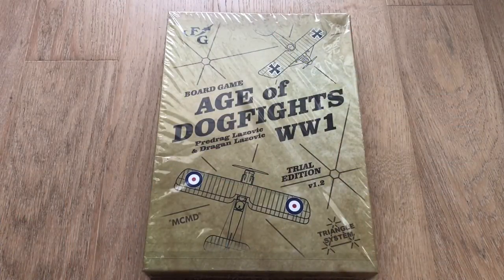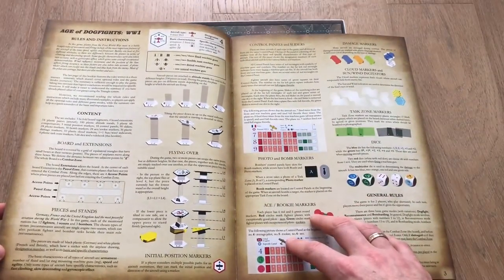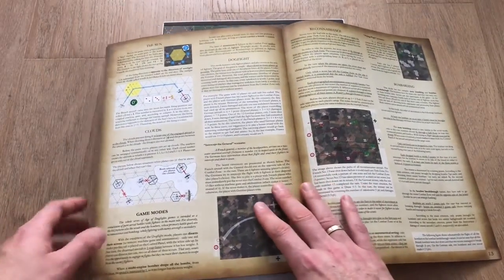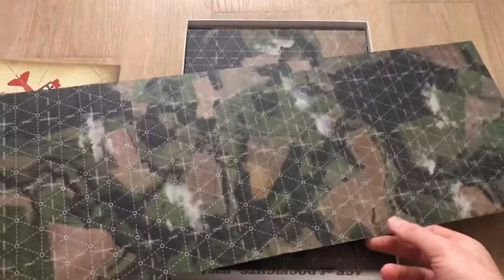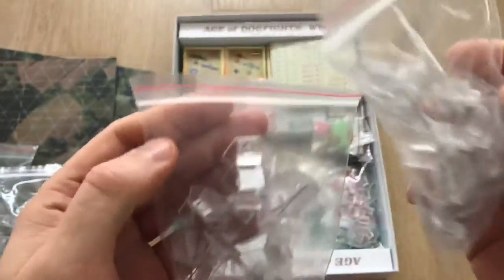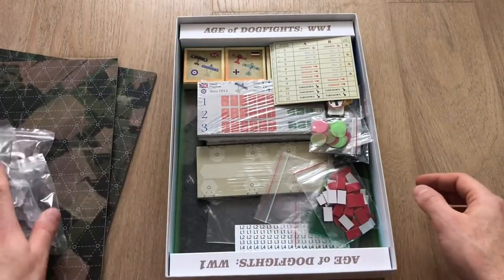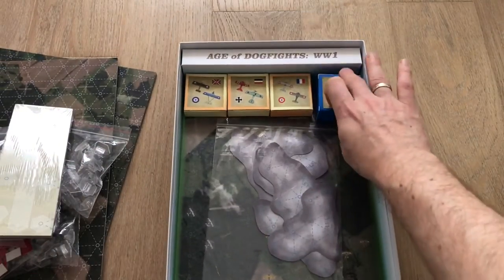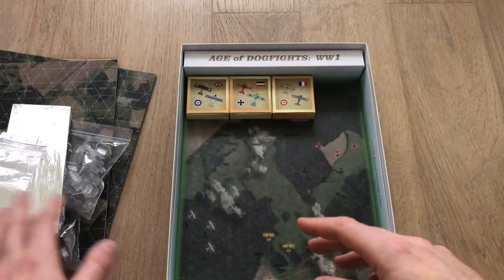🇬🇧 (635) Age of Dogfights: WW1 - unboxing (ENG)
Materiał jest sponsorowany przez wydawnictwo Forsage Games, które przekazało mi egzemplarz gry, celem jej zaprezentowania na Wojennik TV. Wydawnictwo nie miało jednak wpływu na opinie, wyrażane przeze mnie w filmie na temat tego produktu.

Unboxing of "Age of Dogfights: WW1" - published by Forsage Games.

Do you want to support Wojennik TV and become our Patron?

The Great War was the first big scale conflict in which airplanes were used. Each side used a huge variety of aircraft - fighters, bombers and reconnaissance machines.

The skies became a new battlefield, on which a duel between two pilots (a dogfight) was very often a death sentence for one of the duelists. Only the best pilots and some who were just extremely lucky, lived long enough to gain experience and to become one of the world war 1 aces.

Age of Dogfights: WW1 enables us to recreate those aerial combats. Using multiple different aircraft and an interesting range of playing modes.

How the components of this game look?

See for yourselves!

Table of contents:
00:00 - intro
00:49 - general information
02:23 - the components
14:13 - first impression